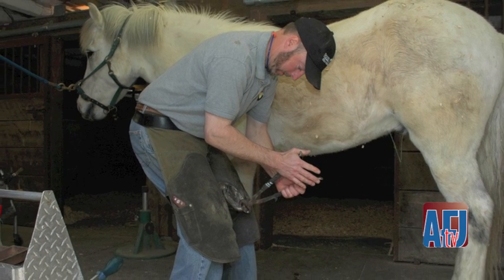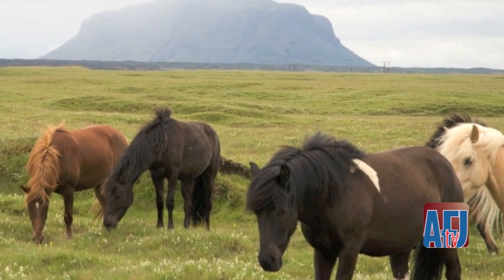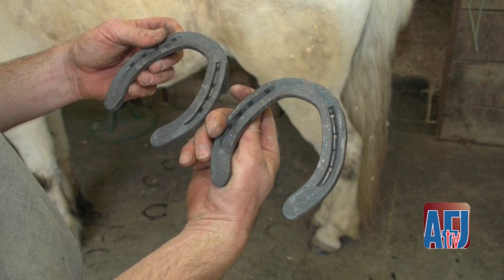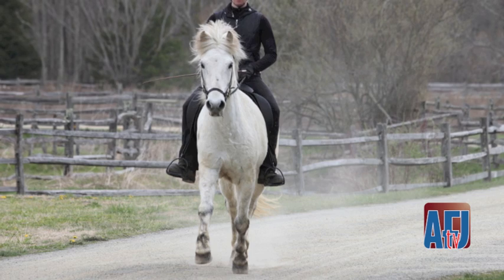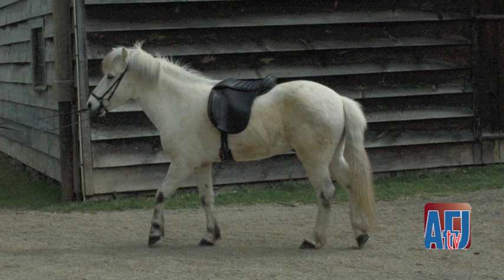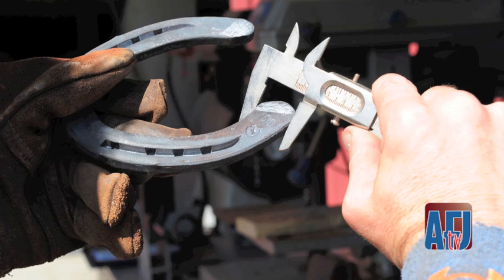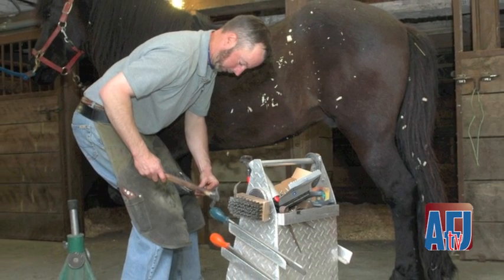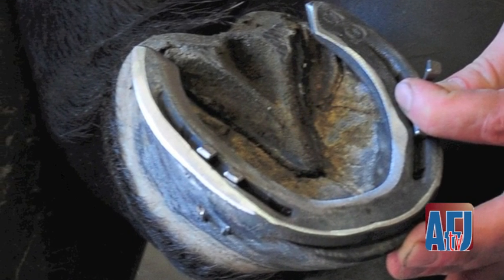Farrier Quick Takes (Taylor Keenan): Icelandic Horses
New York farrier Taylor Keenan finds certain challenges that come with Icelandic horses, but likes the strict rules that come with the shoeing rules for the competing horse.